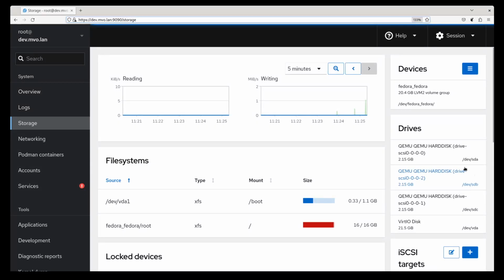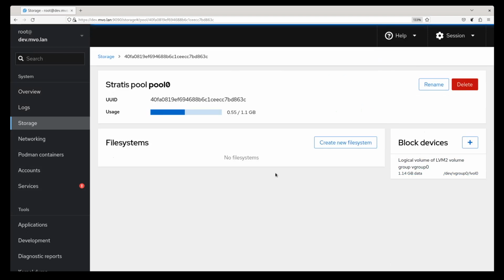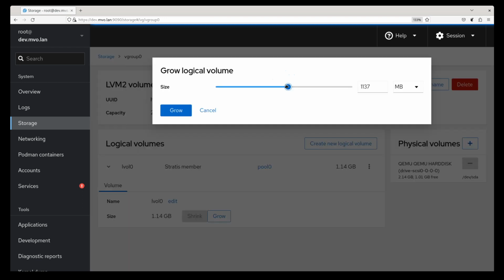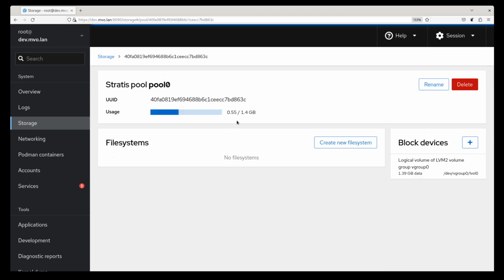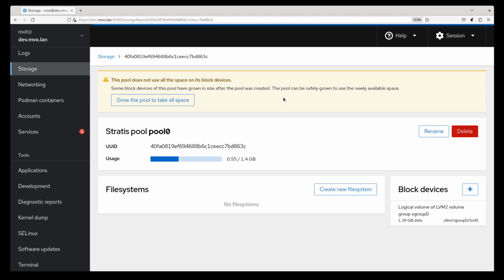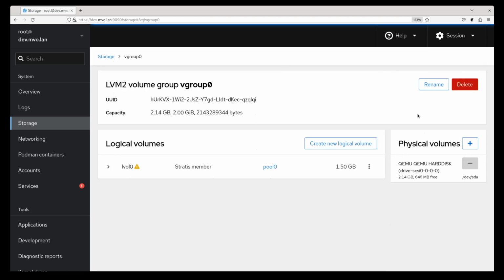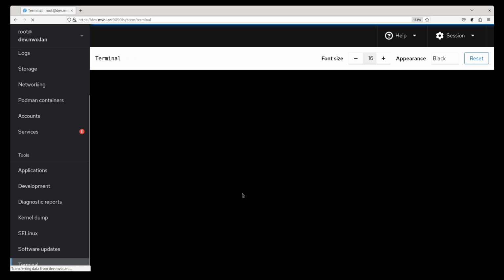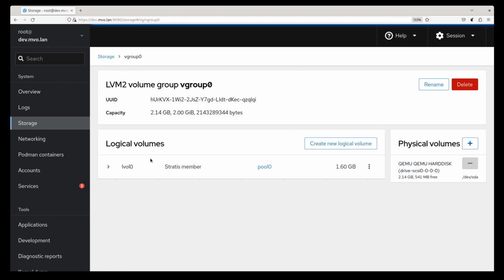Cockpit - growing Stratis pools